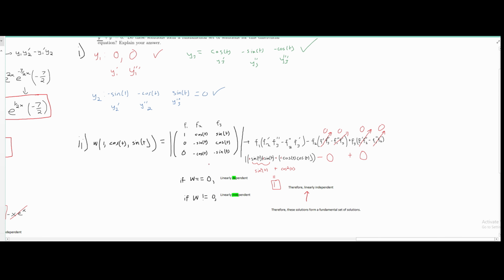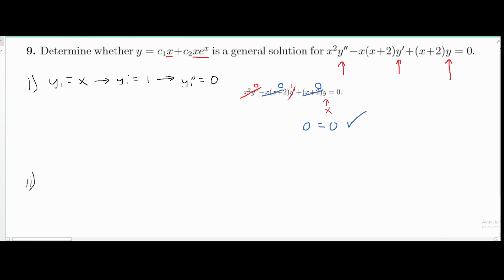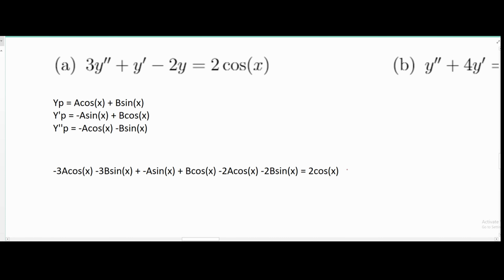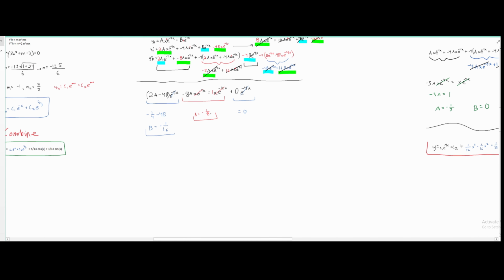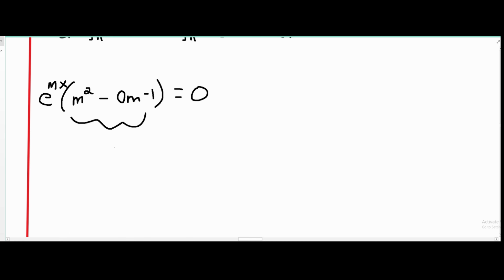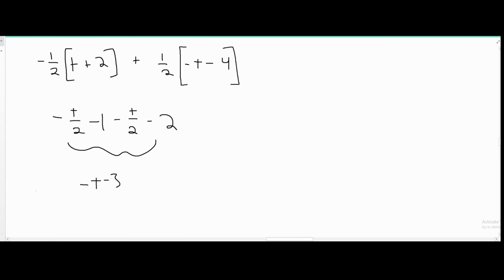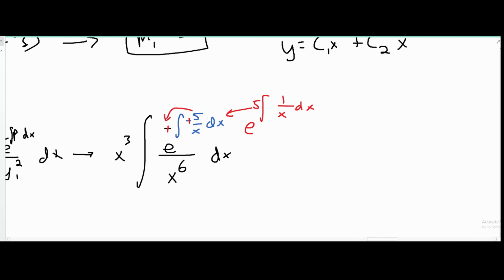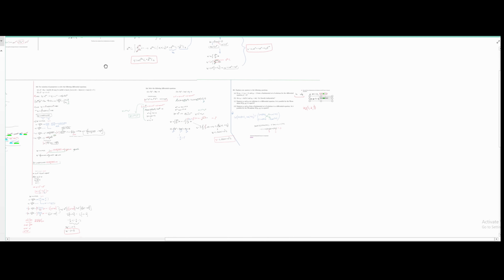Differential equations Midterm2 || review part 2-ish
*for 12a
Near the beginning when finding A, it should be A= -5/13 instead of A = 5/13;
This means the answer should have a -5/13 cos(x) instead of 5/13 cos(x);

part1 was lost :/